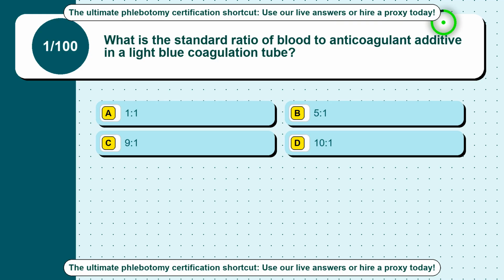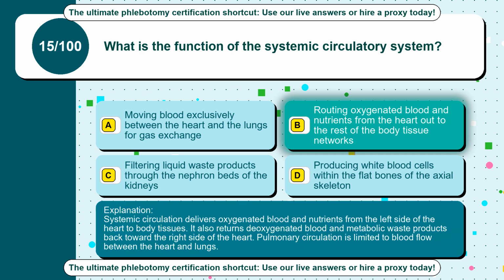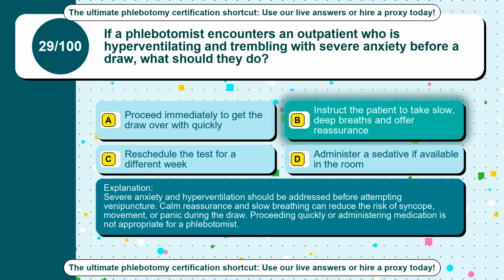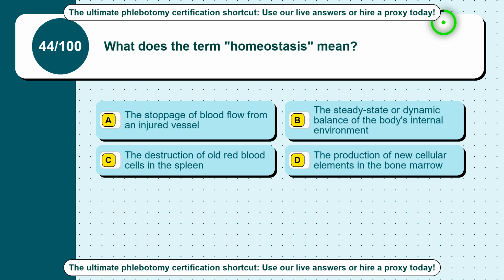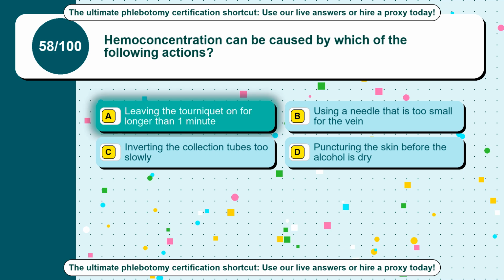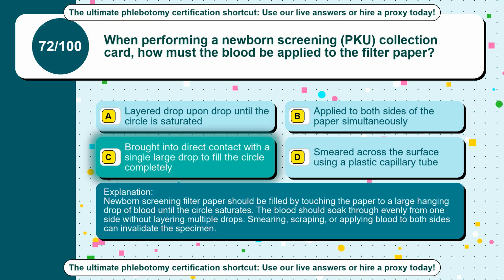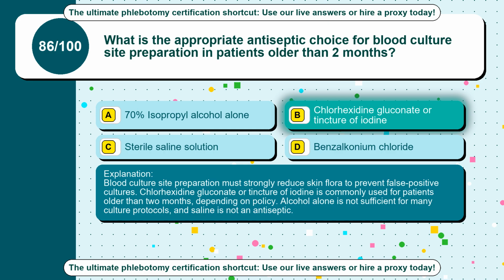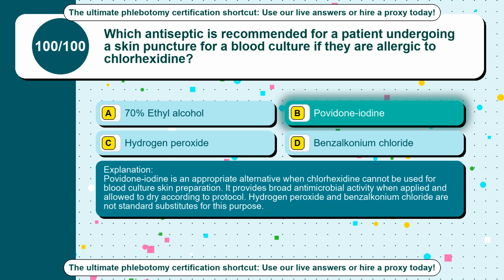Phlebotomy Certification Exam: The Ultimate Cheat Sheet